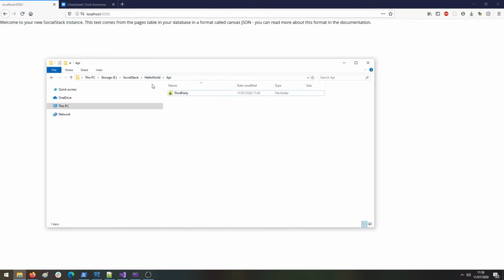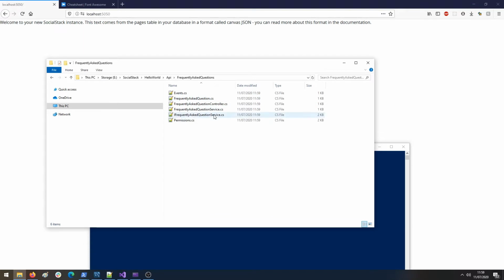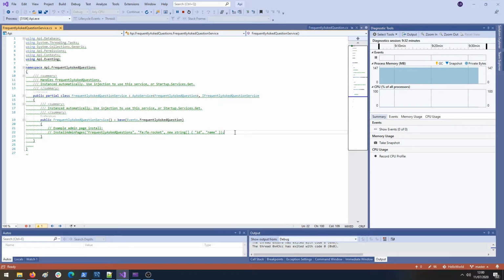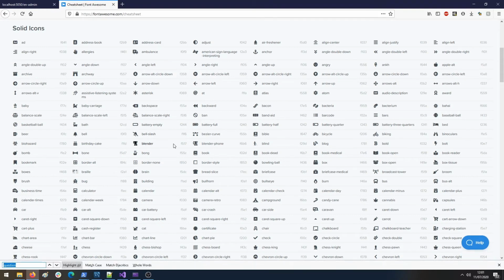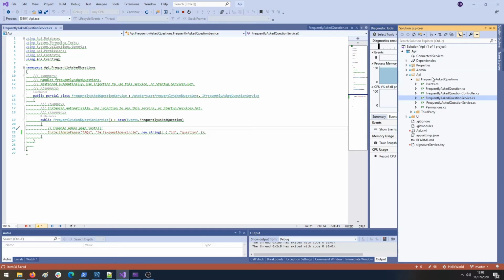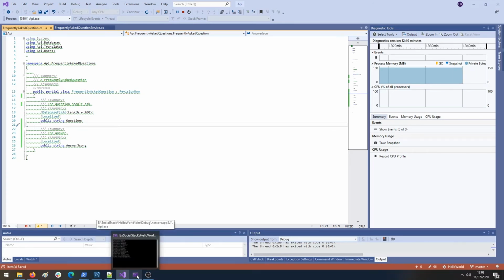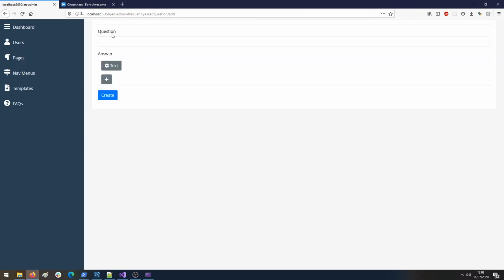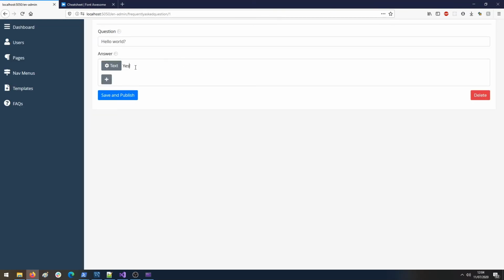Creating API Modules - Socialstack Backend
Creating a custom API module is an easy way to add additional content types into your project.